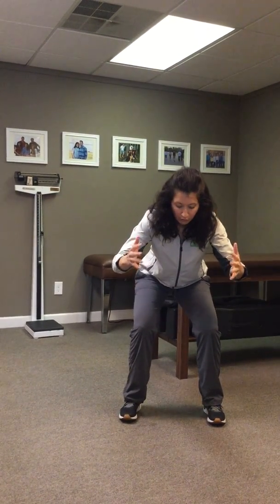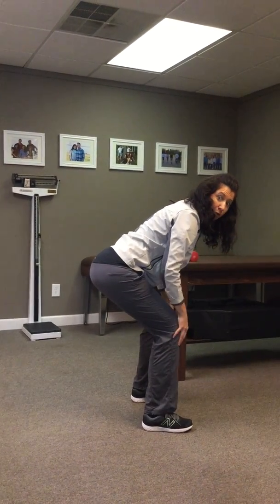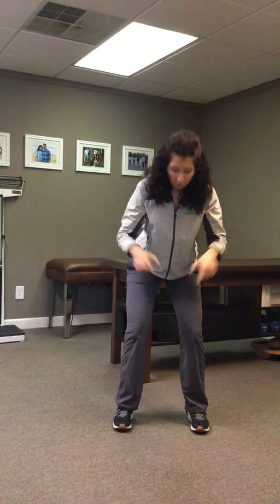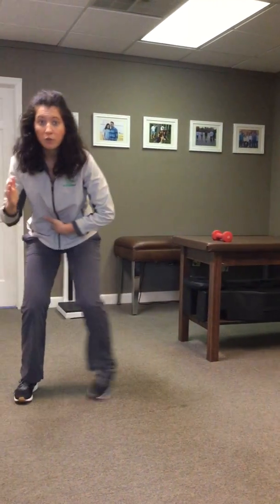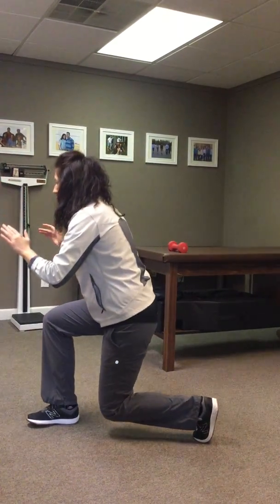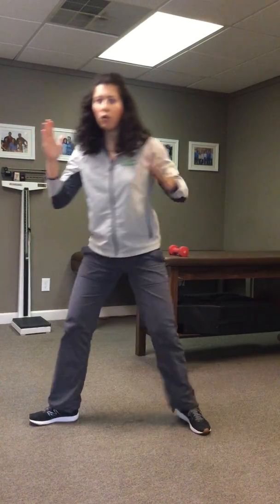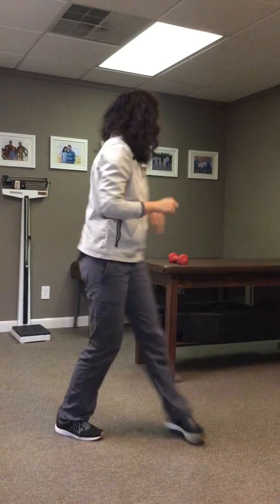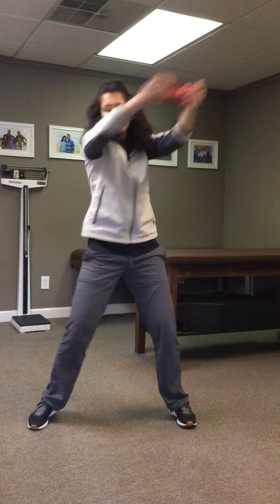APTG - Kickball Exercises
Dr. Sara reviews some basic exercises to help prepare and reduce injury for adult kickball league.